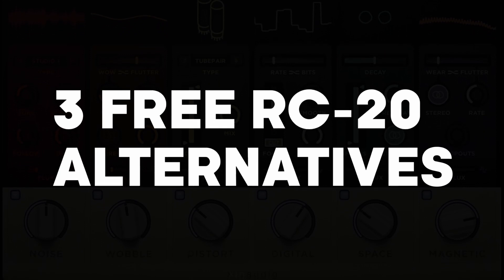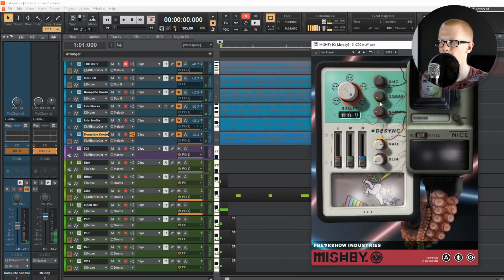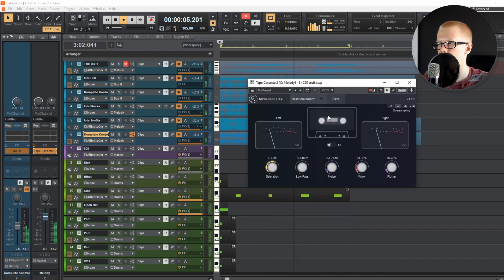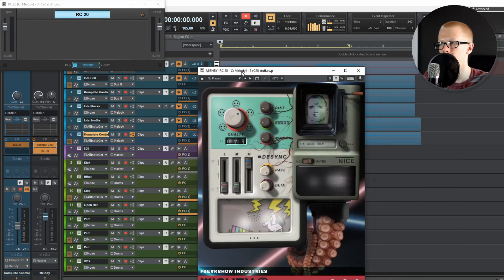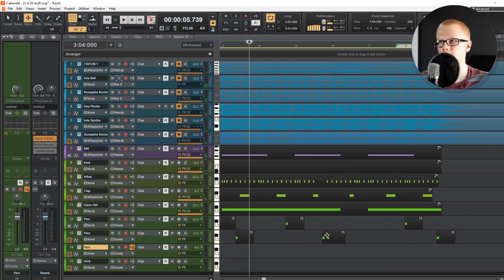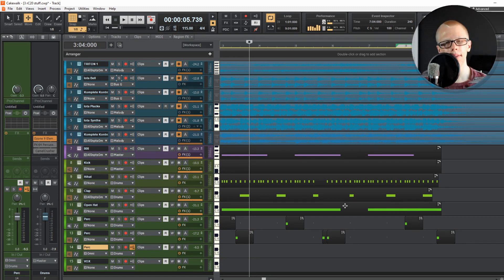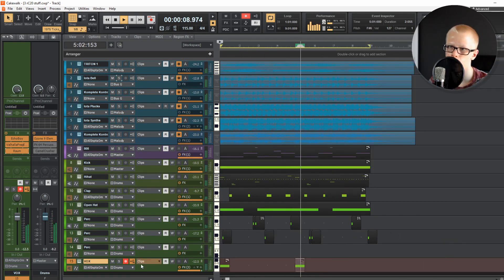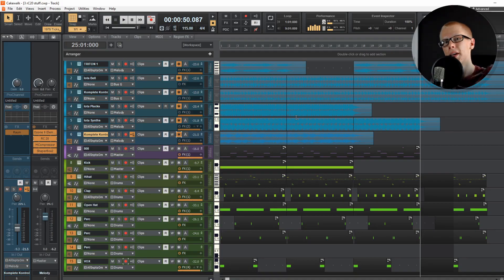3 FREE RC 20 ALTERNATIVE PLUGINS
In this video, I show you the top 3 free RC 20 alternative plugins. They are really fire plugins that work like RC 20 and I totally recommend checking them out.

My Gear:
Nikon D5000 Camera
Behringer HPM1000